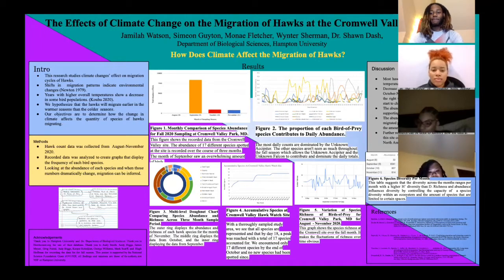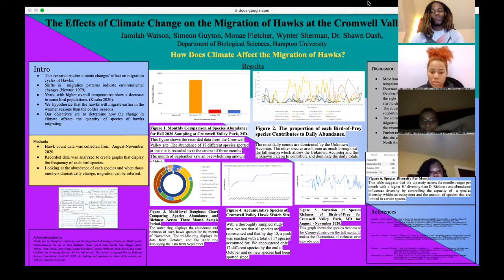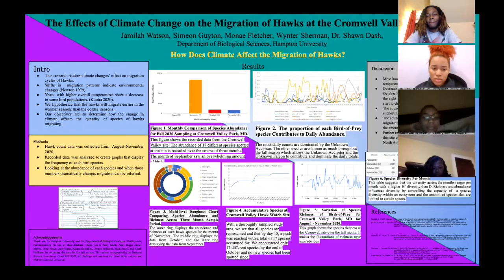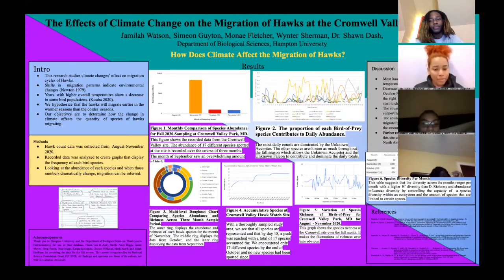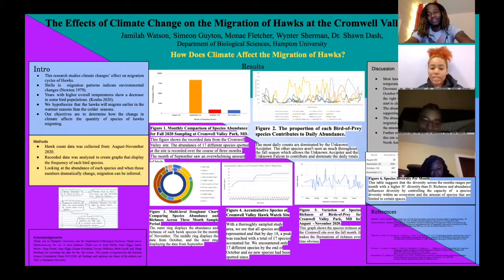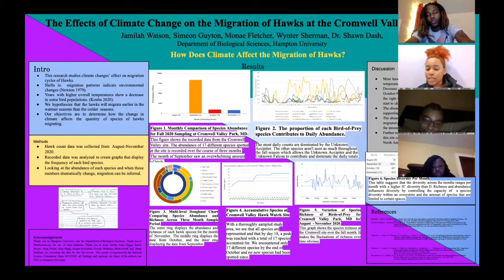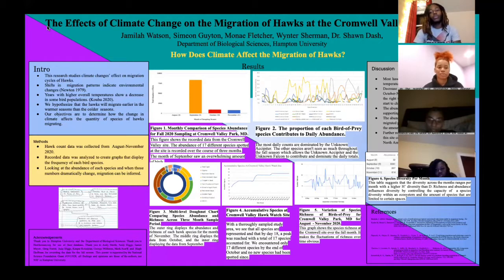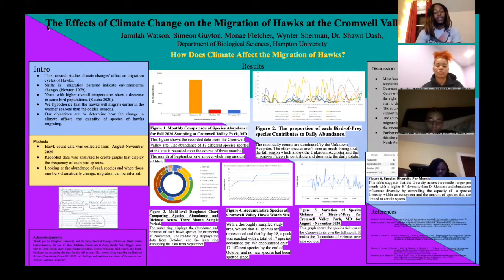BIO 106 Hawk Presentation Jamilah Watson, Simeon Guyton, Monae Fletcher, Wynter Sherman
This work represents a semester-long inquiry-based laboratory at Hampton Univiersty during a remote semester while dealing with the COVID Pandemic. The results are from an introductory biology course focused on quantitative literacy and science communication. Using Hawkcount.org data to drive our research.

This work was support via an NSF TIP #1911928 MEMBERS